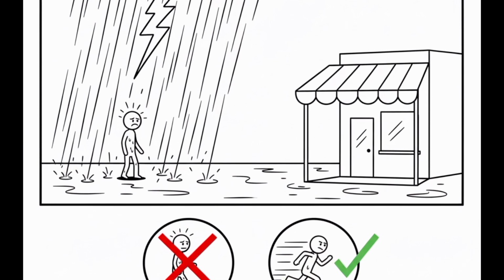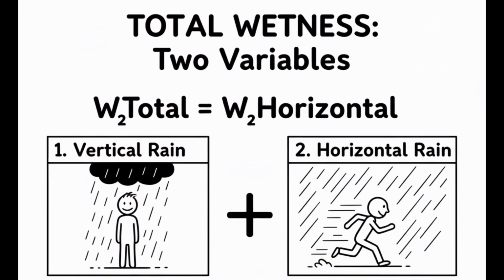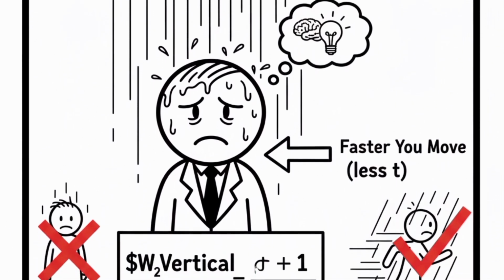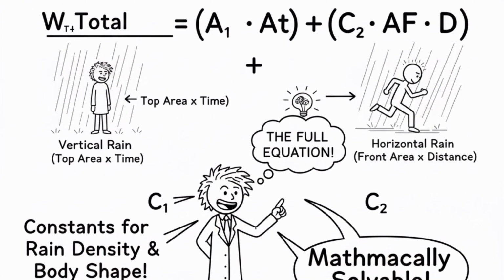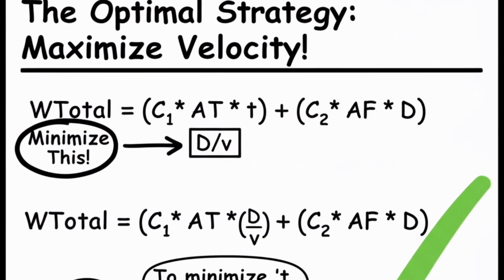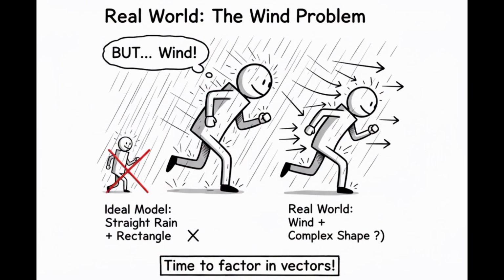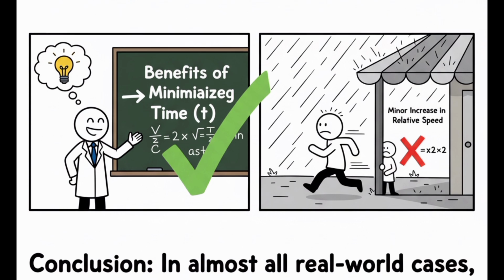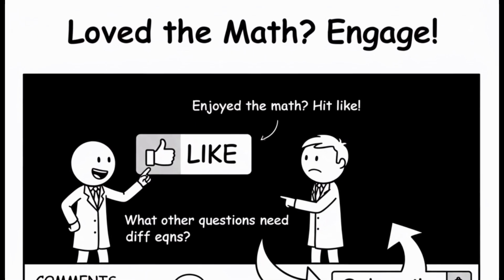Is it better to Run or Walk in the rain ?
Welcome to XKCD Overthinker — where imagination meets real science.
We explore weird, funny, and mind-bending “What If” questions inspired by the XKCD universe and modern science.

Every video takes you deep into the logic behind impossible ideas — from space, physics, and evolution to time travel and technology.
We turn curiosity into simple, visual stories — because science should make you think, not sleep.

🔭 Topics we explore:
• What If scenarios
• Space, time, and black holes
• Human brain and consciousness
• Future technology and AI
• Logic, physics, and weird experiments

because here, we don’t just explain science… we *overthink* it.